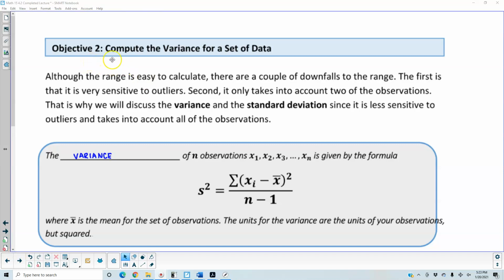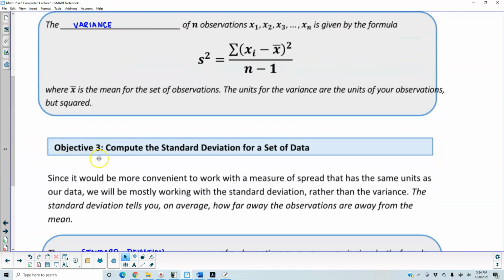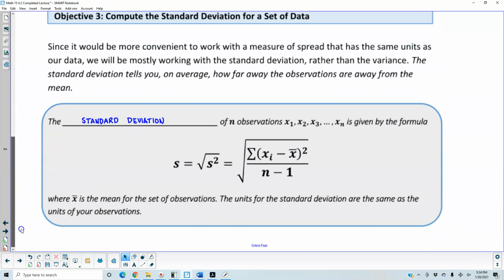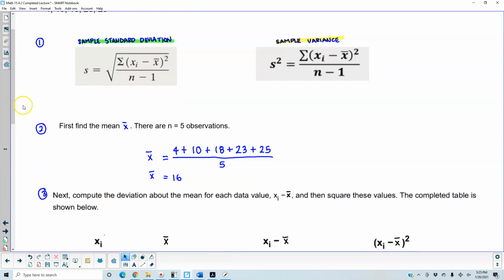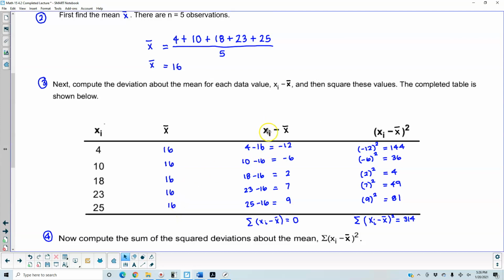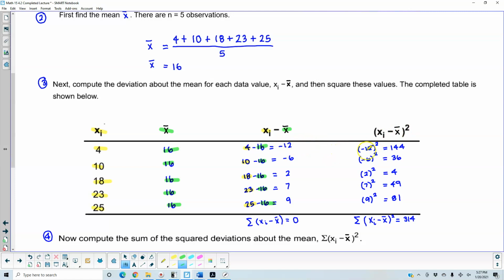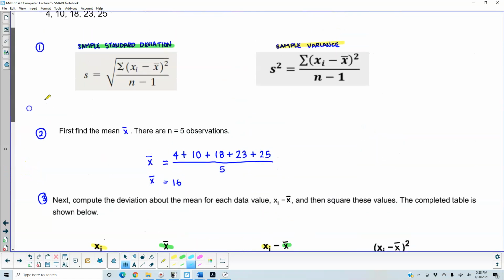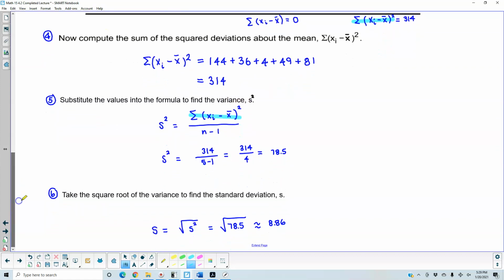4.2 Objective 2/3: Compute the Variance and Standard Deviation for a Set of Data